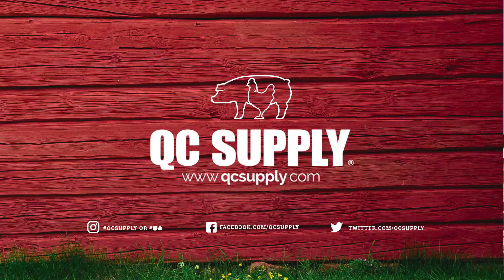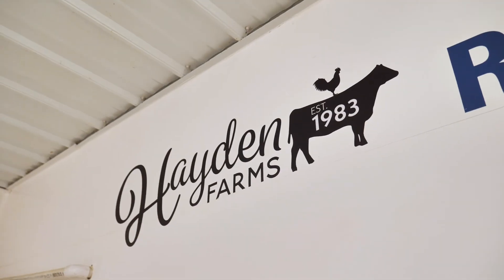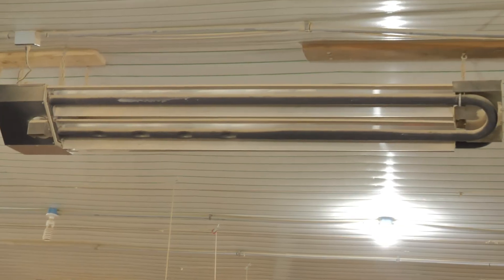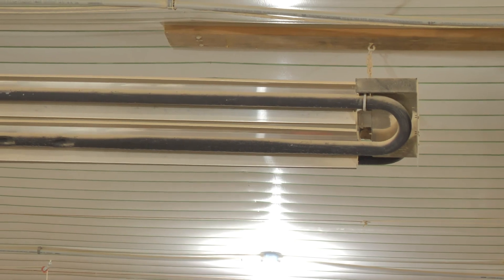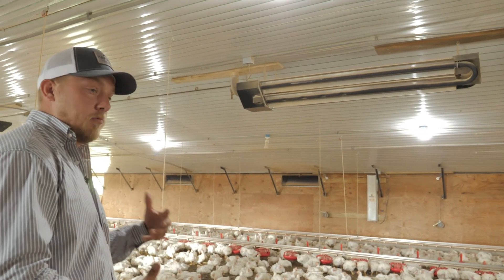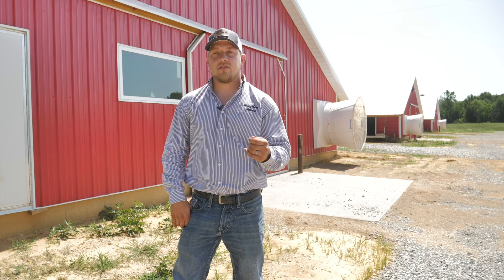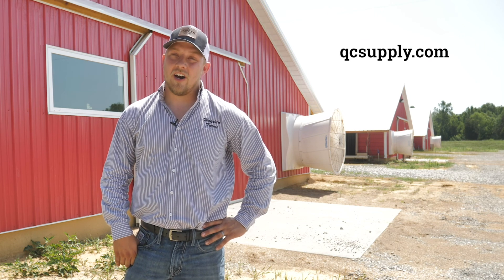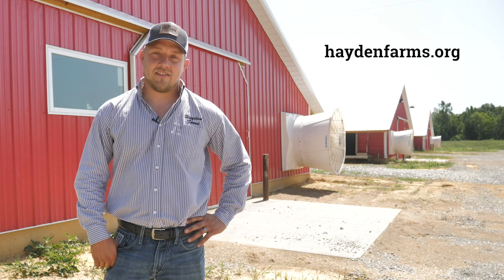Hayden Farms - Barn Heaters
QC Supply teamed-up with Hayden Farms in Kentucky to help inform customers what products he uses, why, and how QC Supply can help you optimize your poultry facility.

Daniel from Hayden Farms talks about the heater he chose to have us install in his new chicken house and  discusses the benefits of this heater and how it helps keep his flock performing their best.